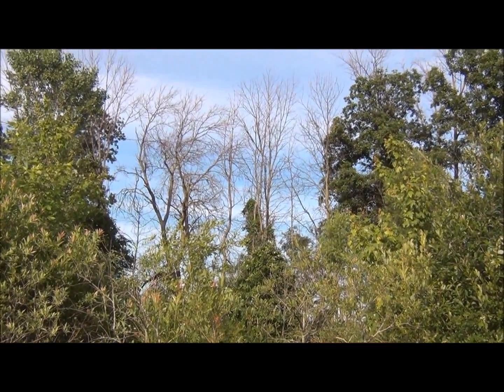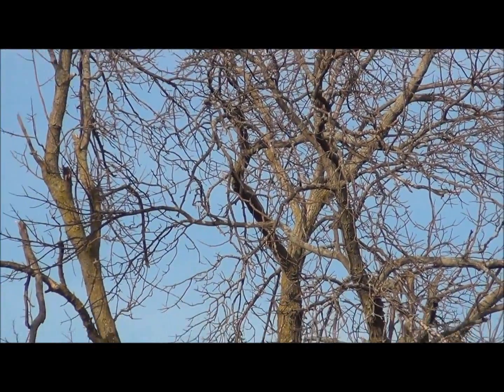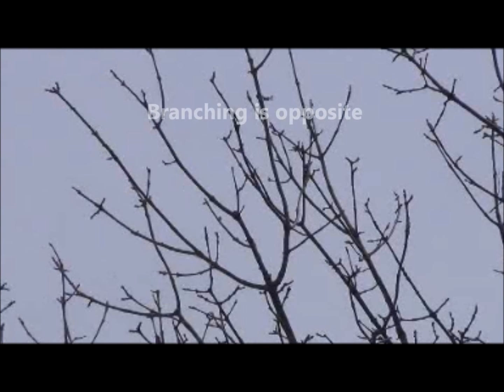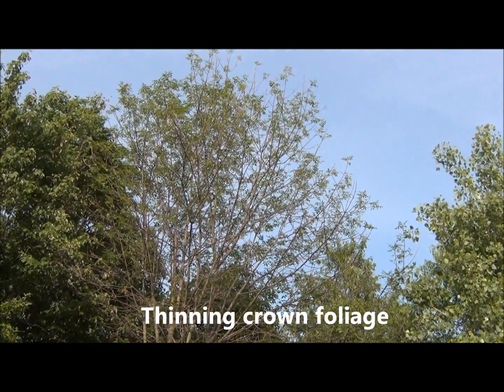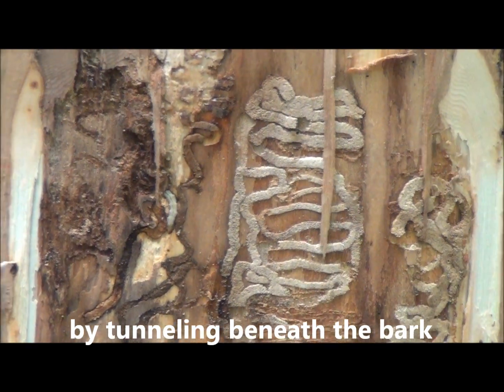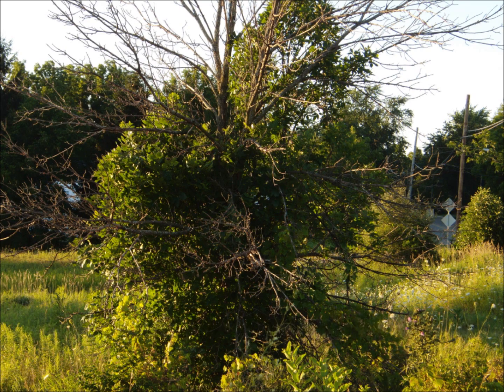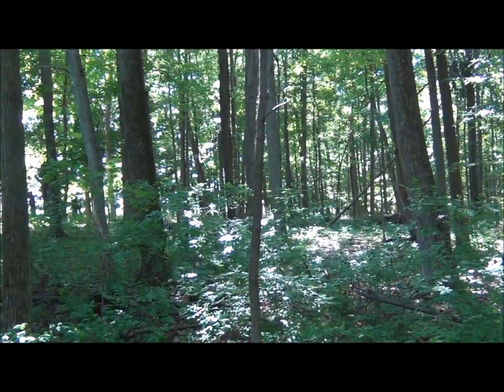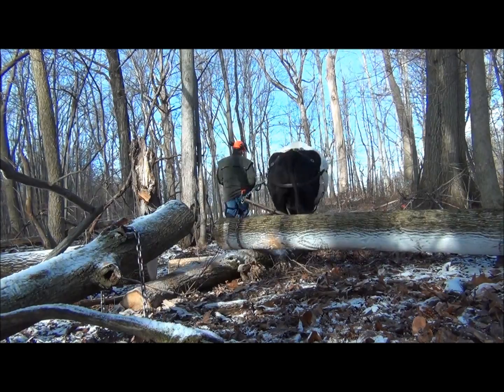Ox Logging: After the Emerald Ash Borer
The Emerald Ash Borer has killed millions of ash trees and is widespread throughout the upper midwest, south to TN and VA, east to NY and into Canada.  This will give an idea of what you will see if the EAB attacks your woodland.